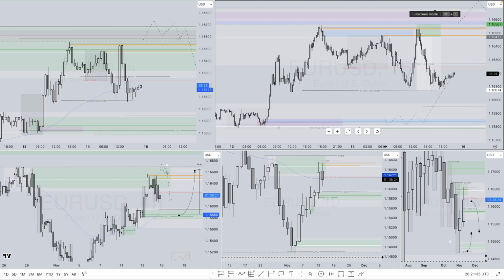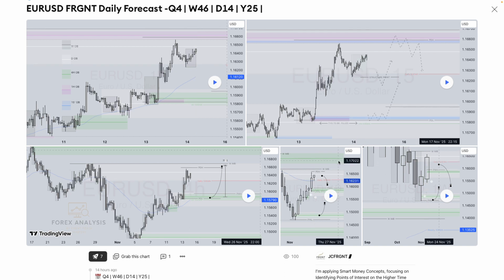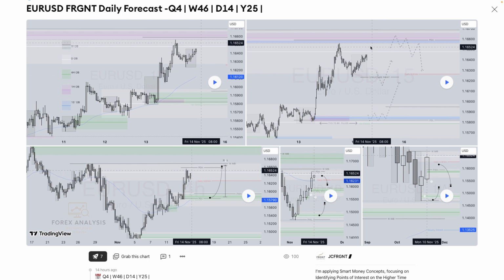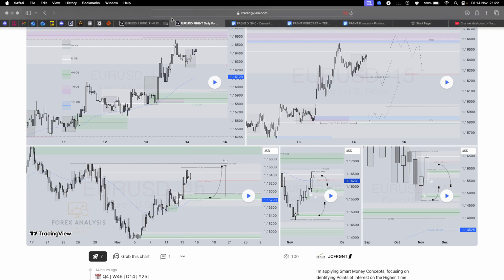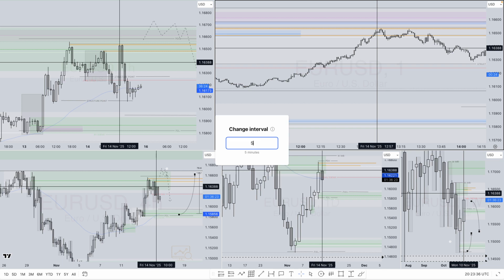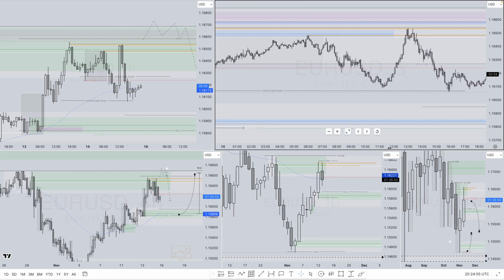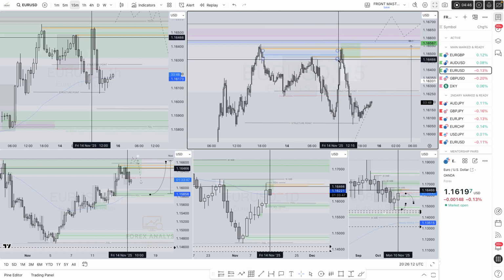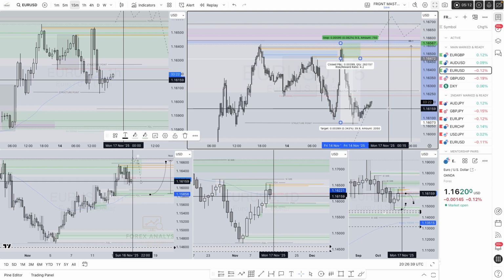EURUSD +4% Q4 W46 D14 Y25 Post Analysis Q4 W46 D14 Y25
📊 EURUSD FRGNT Daily Post Analysis +4%

🔍 Analysis Approach:
I’m applying Smart Money Concepts, focusing on:
Identifying Points of Interest on the Higher Time Frames (HTFs) 🕰️
Using those POIs to define a clear trading range 📐
Refining those zones on Lower Time Frames (LTFs) 🔎
Waiting for a Break of Structure (BoS) for confirmation ✅

This method allows me to stay precise, disciplined, and aligned with the market narrative, rather than chasing price.

💡 My Motto:
"Capital management, discipline, and consistency in your trading edge."
A positive risk-to-reward ratio, paired with a high win rate, is the backbone of any solid trading plan 📈🔐

⚠️ Losses?
They’re part of the mathematical game of trading 🎲
They don’t define you — they’re necessary, they happen, and we move forward 📊➡️

🙏 I appreciate you taking the time to review my Daily Forecast.

Stay sharp, stay consistent, and protect your capital
— FRNGT 🚀